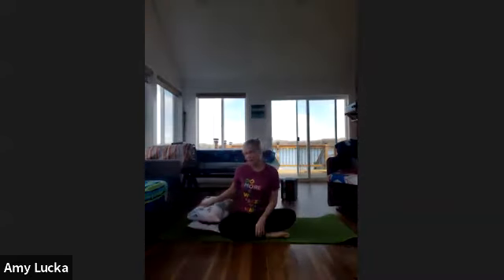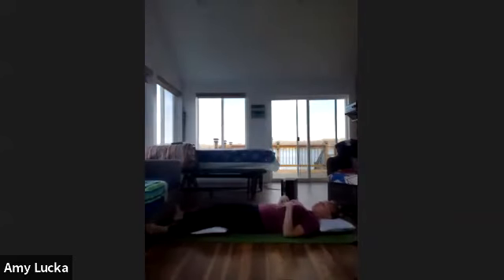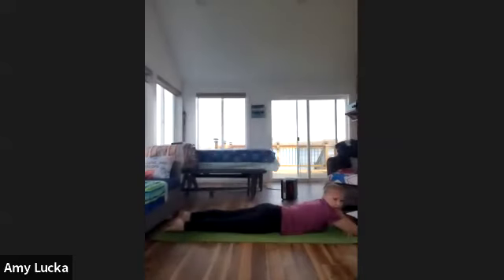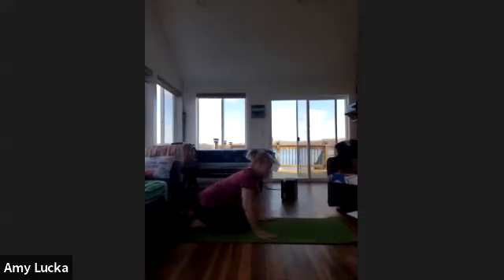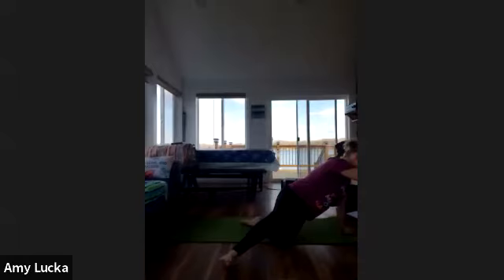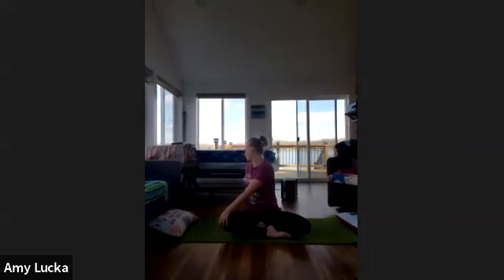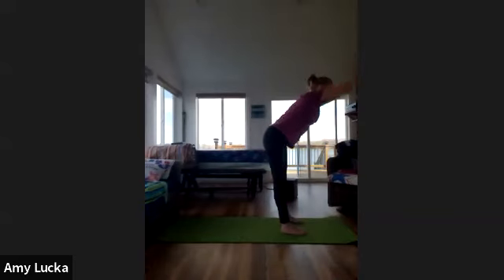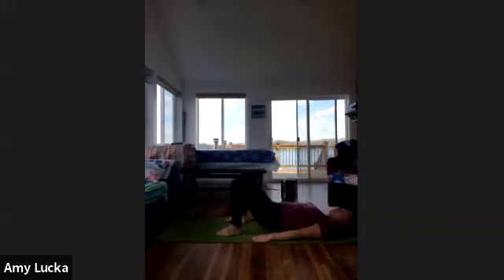Beginner Yoga with Bryn from 4-14-20